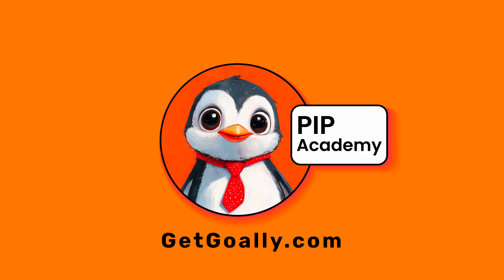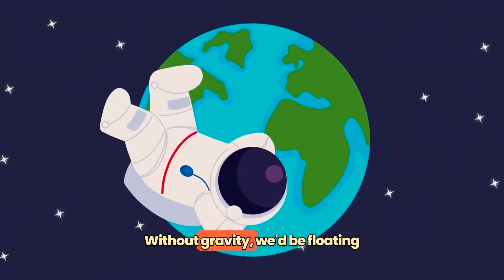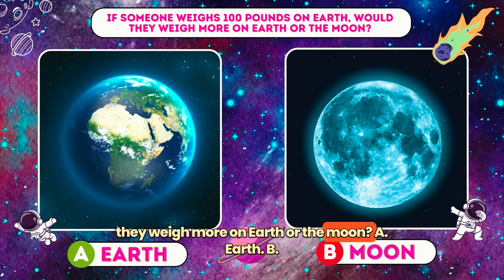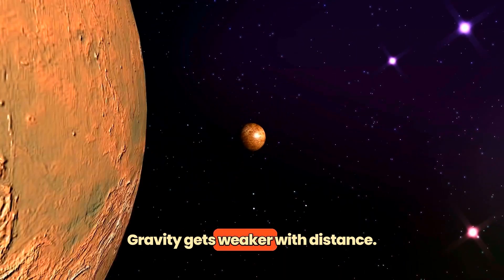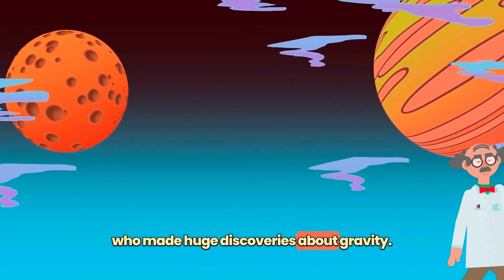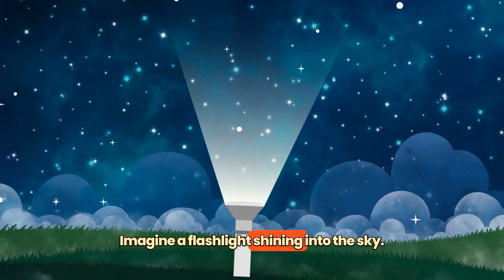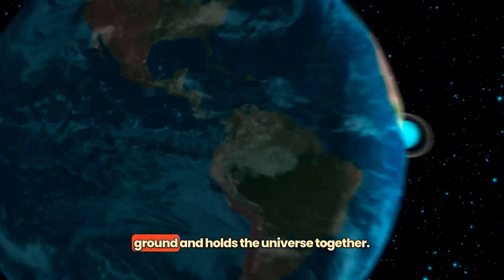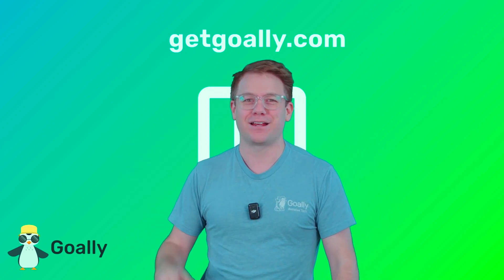How Does Gravity Work? What Makes Things Fall | For Kids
Why do things fall down instead of up? Learn all about gravity - the invisible force that keeps us on Earth and holds our solar system together! Discover how gravity works in this fun science video.

In this video, you'll learn:
🌍 What gravity is and how it works
🍎 Why objects fall to the ground
🌙 How gravity affects the Moon and planets
🚀 What would happen without gravity

Perfect for curious young scientists ready to understand the forces that shape our universe!

Power up your child's learning! Goally offers educational tablets and apps that make science and learning fun.